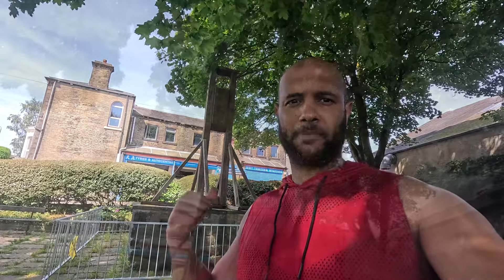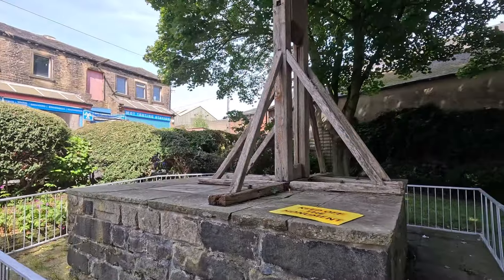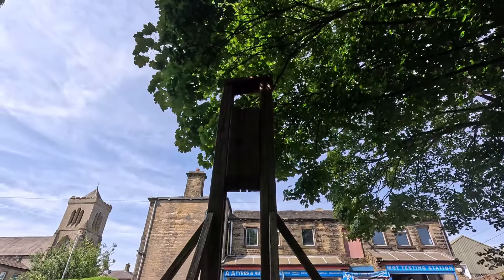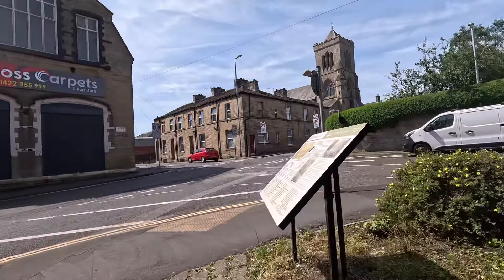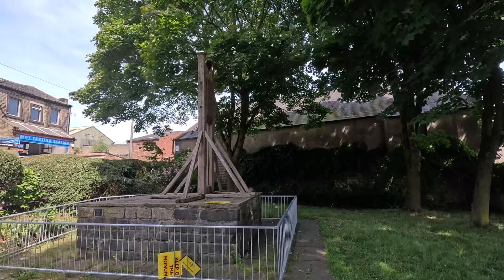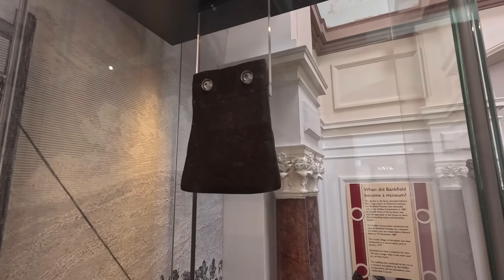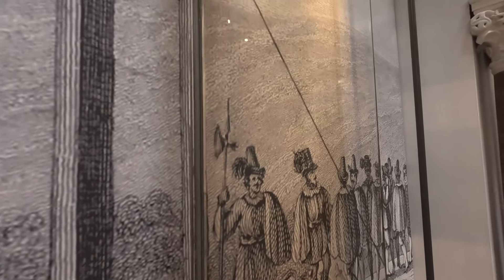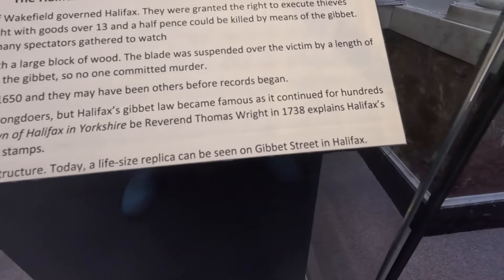The Halifax Gibbets Original Blade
Join me on my explore on look at the history of the Halifax Gibbet
And the original blade at the museum